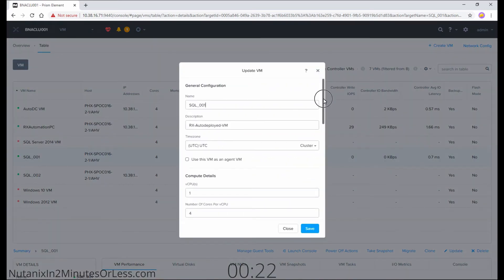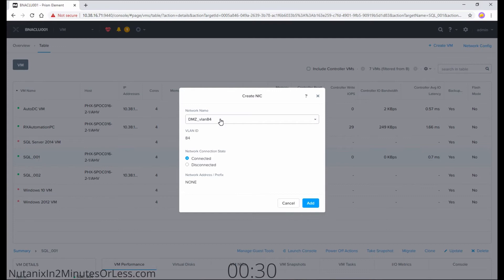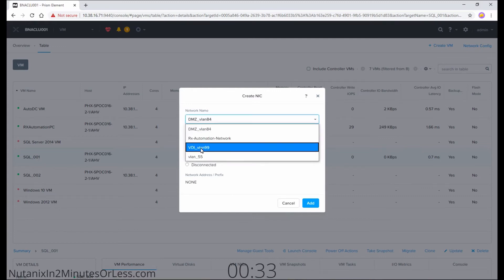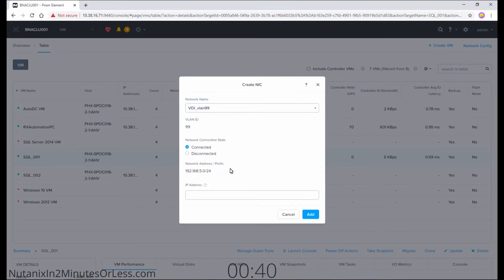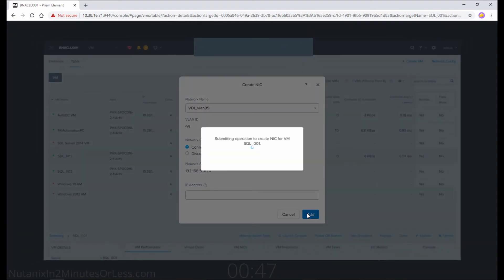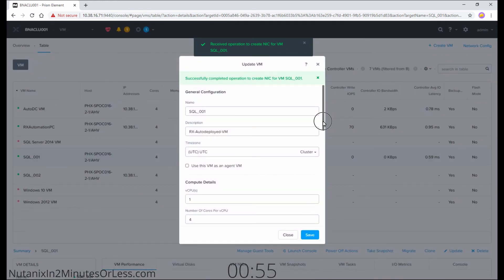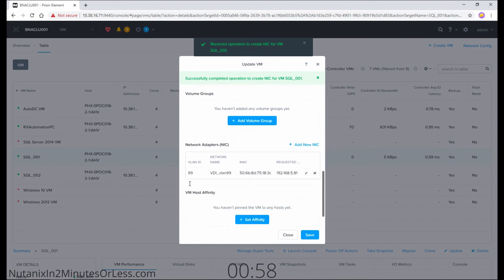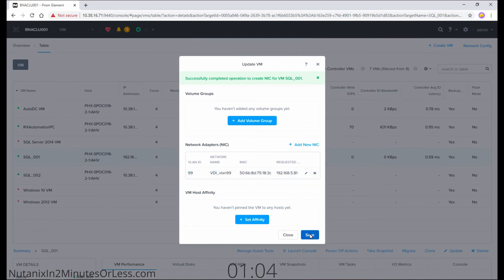Add NIC with IPAM to Nutanix VM - Nutanix in 2 Minutes or Less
How to add a Virtual Network Adapter with IPAM to a Nutanix VM

(IPAM = IP address management)